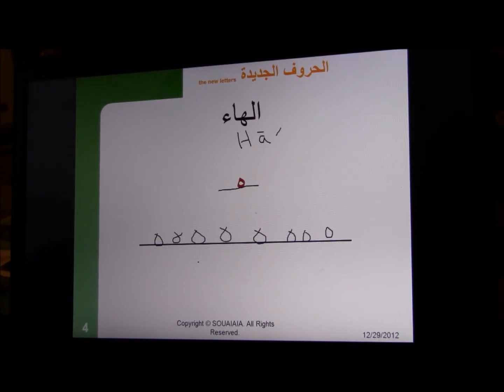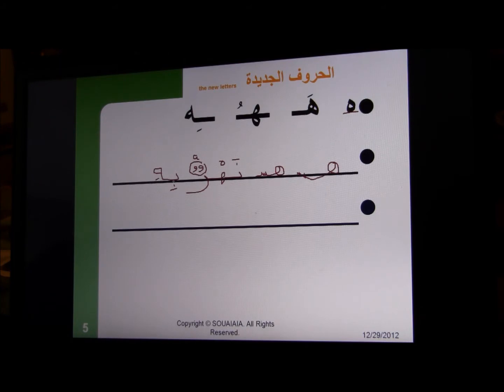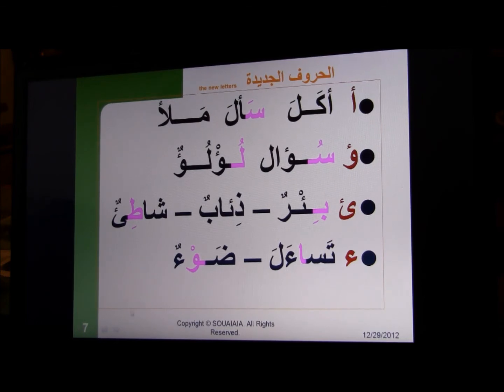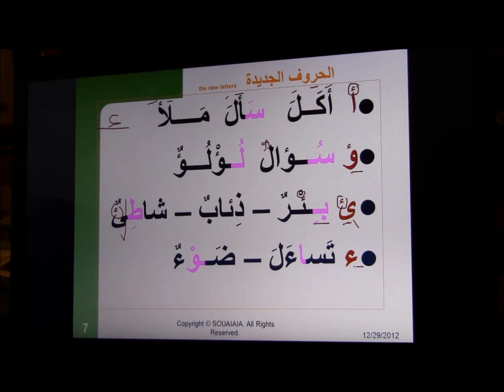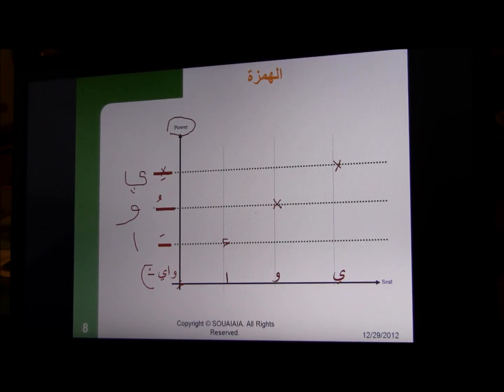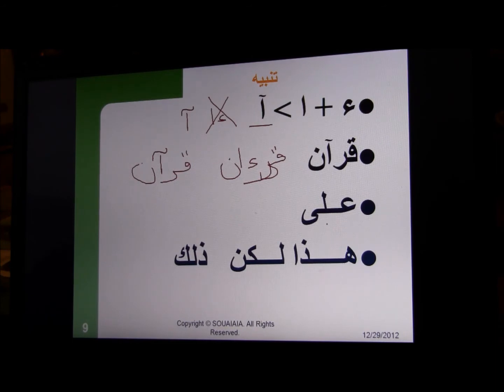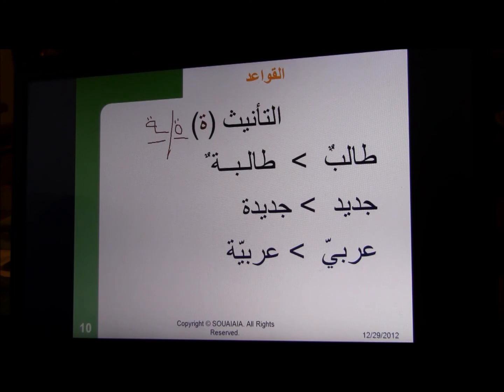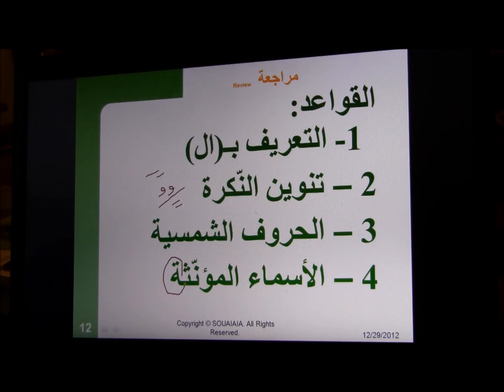Elementary Modern Standard Arabic: Arabic and Alphabet and Feminine/masculine marker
Elementary Modern Standard Arabic: Definite and indefinite nouns